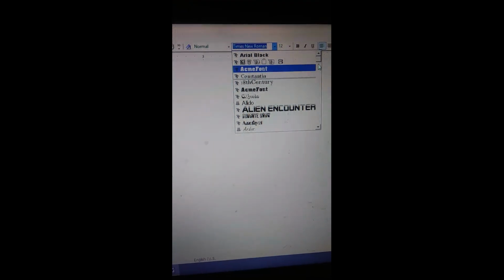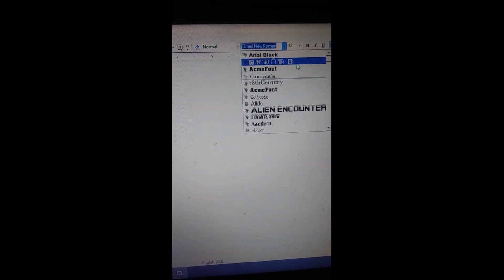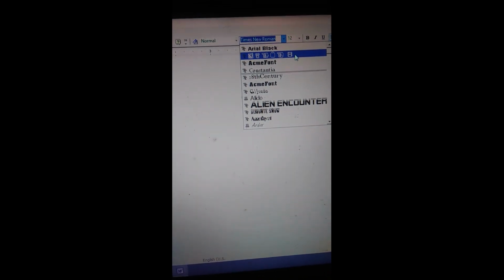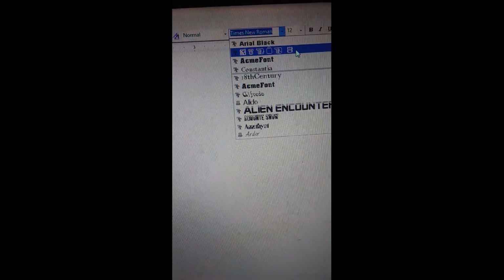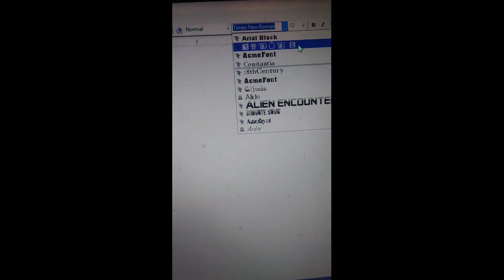How to use Taino 2 font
Typing documents in the Taino language using the Taino 2 font for word processing programs such as Microsoft Word